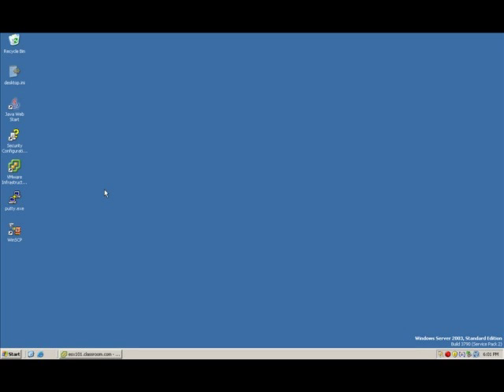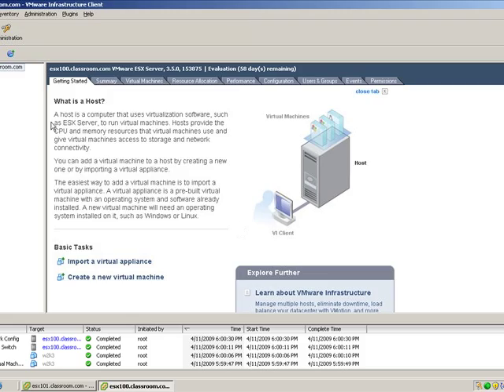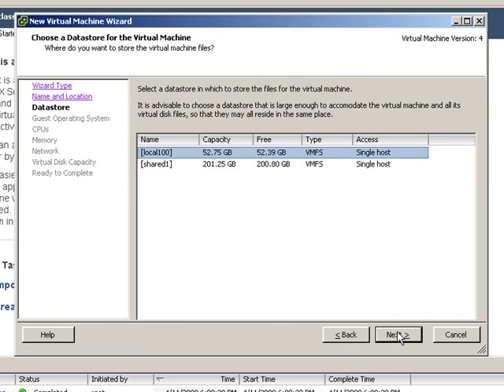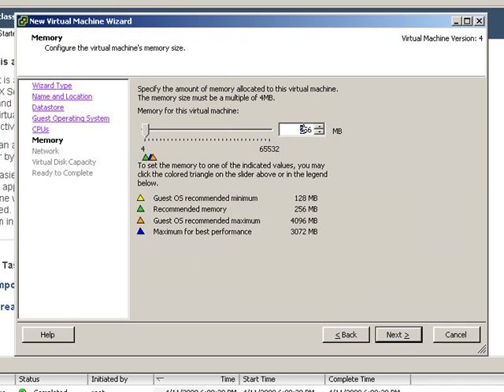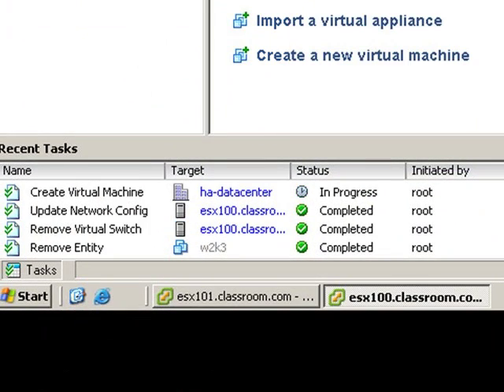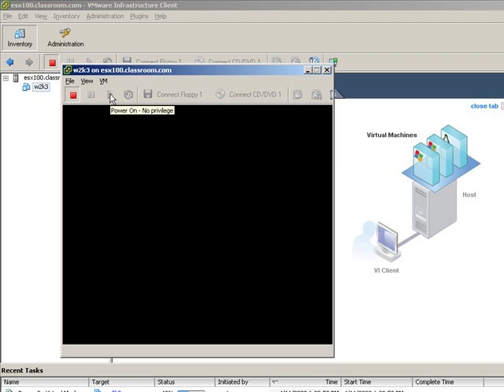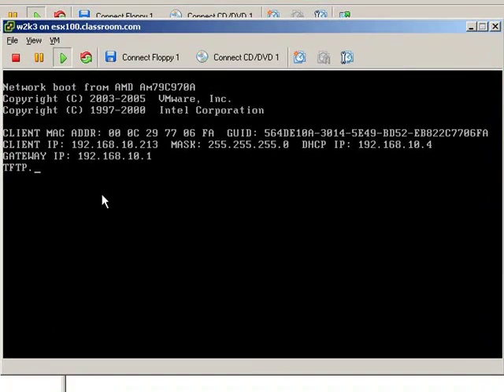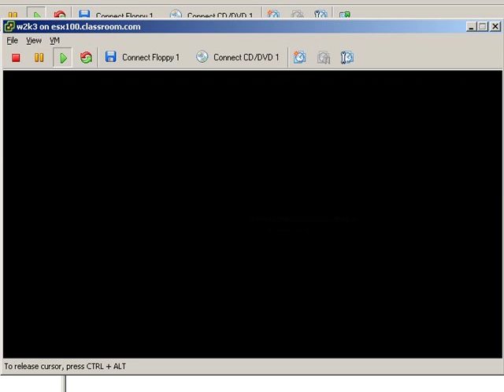VMware Training - VMware UDA setup ESX4.mp4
Rock Solid Technical Training Video - Configure UDA Virtual Appliance using VMware ESX4